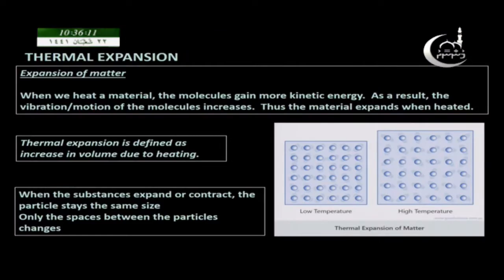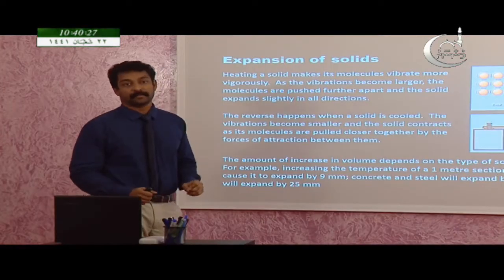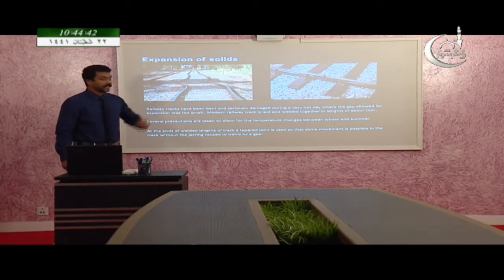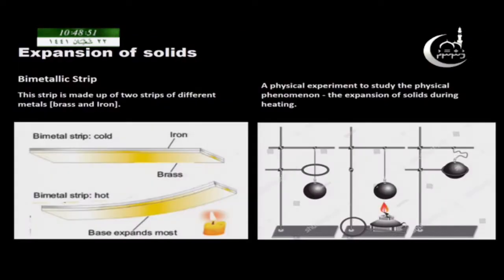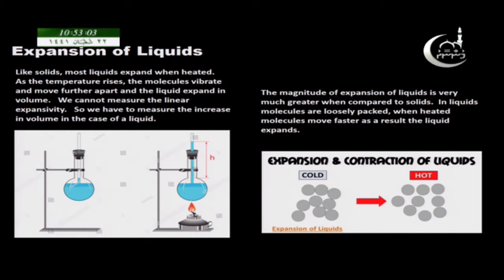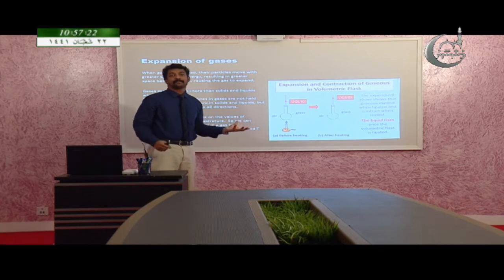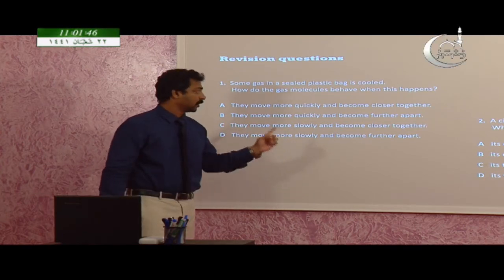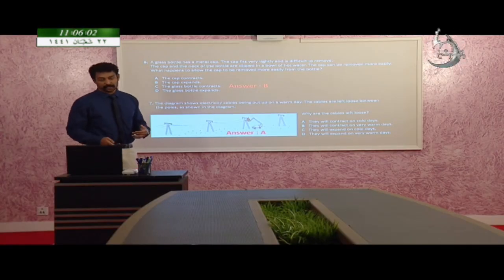Munnaaru TV Live Stream